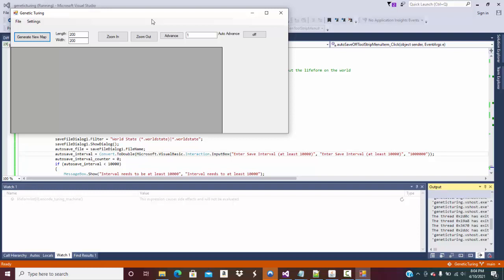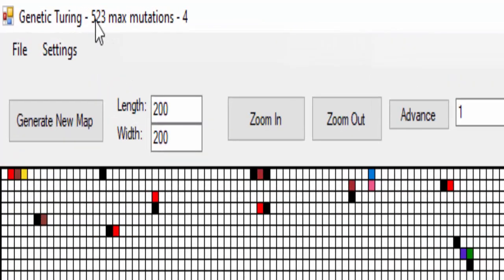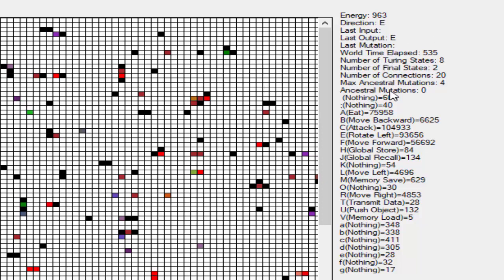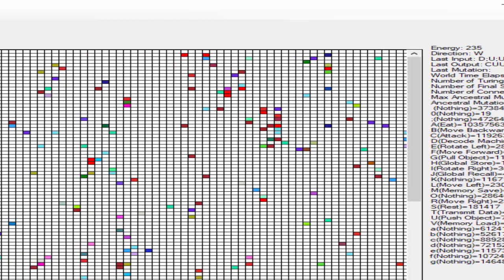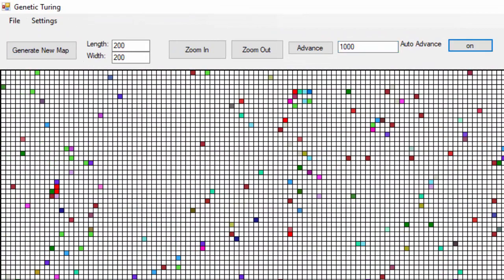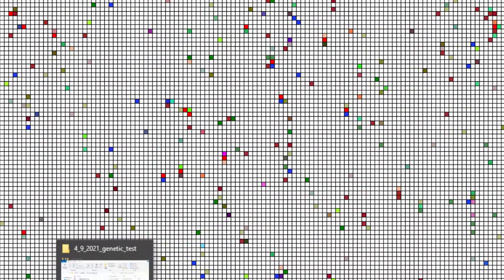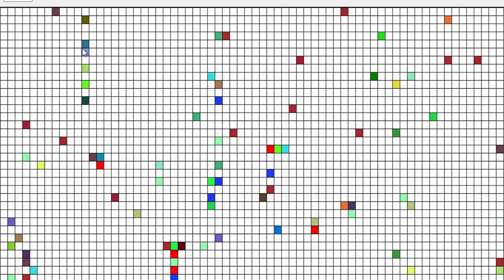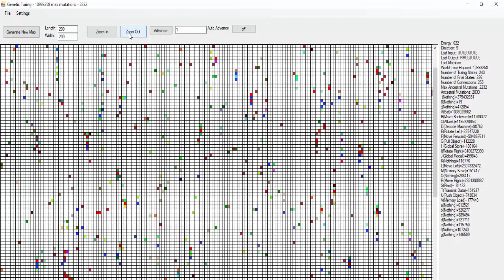Evolving Turing Machine Testing Part 7